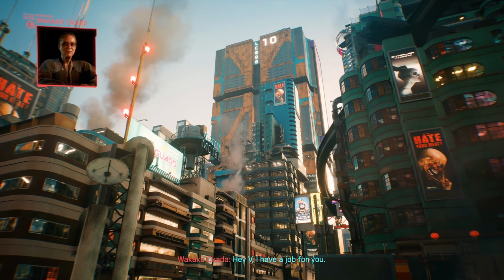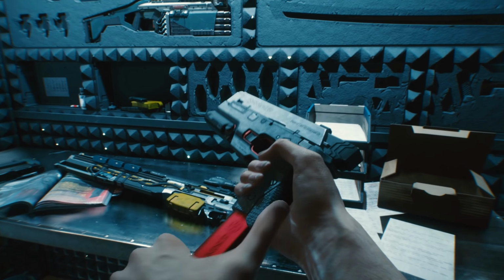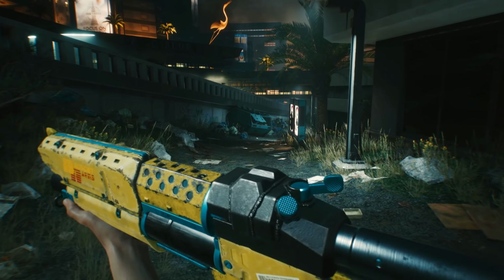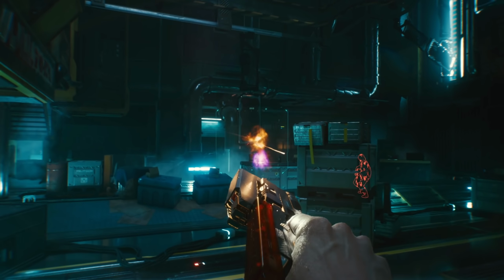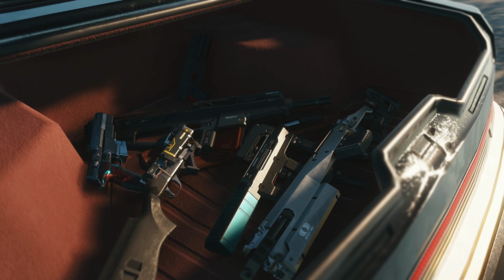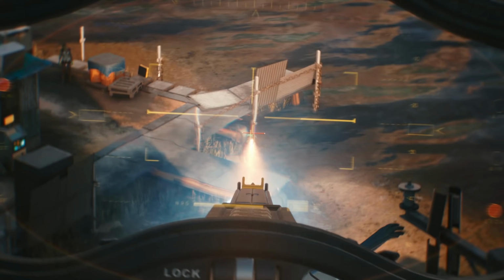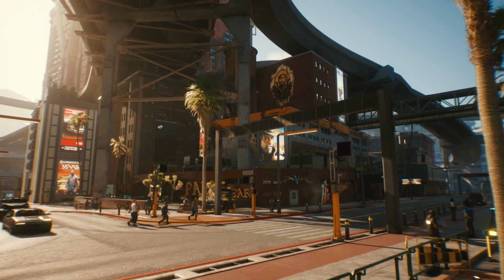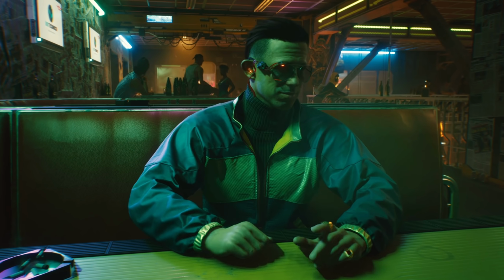Cyberpunk 2077 NEW Gameplay, Tools of Destruction Weapons, Lifepaths & More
Cyberpunk 2077 New Gameplay, Tools of Destruction Weapons, Customization, Lifepaths & more information about the game with no commentary.